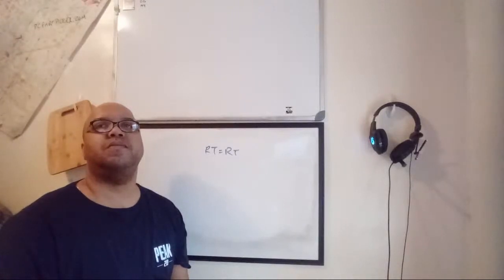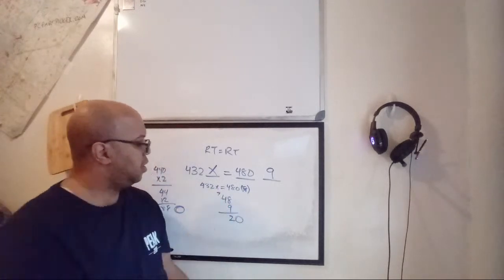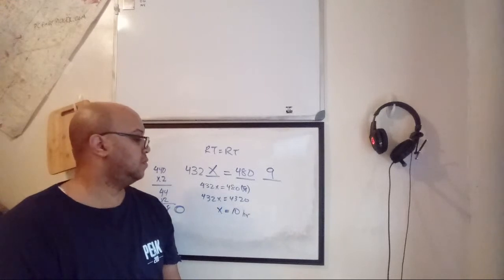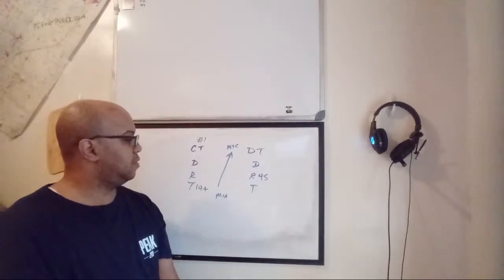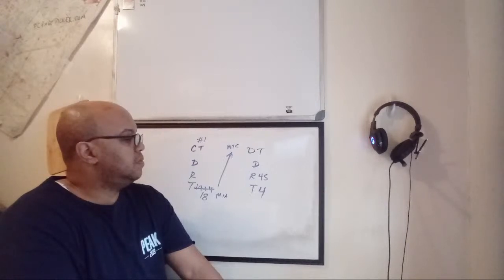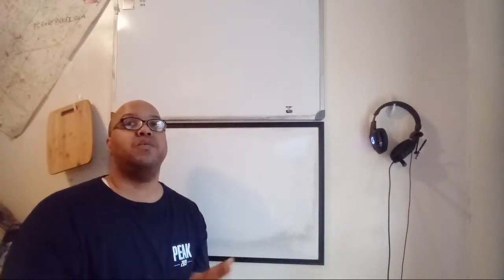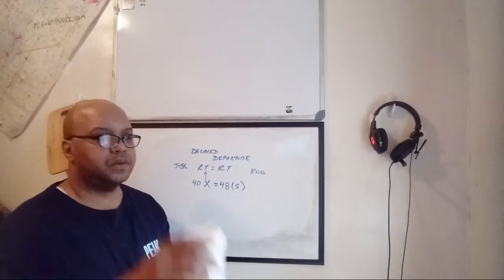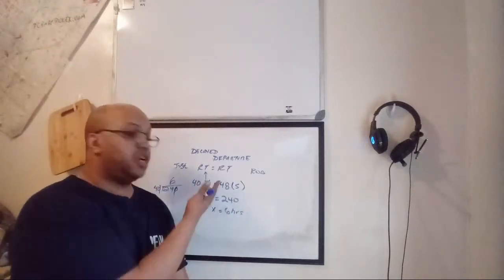Distance Rate And Time Revisited